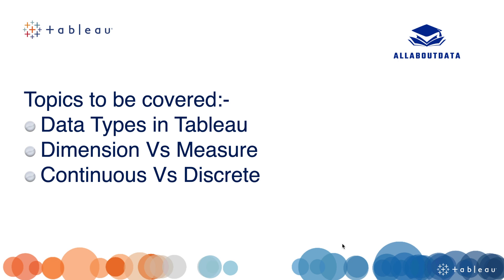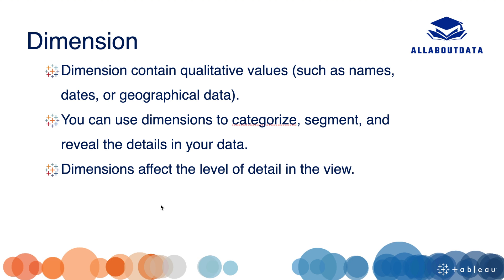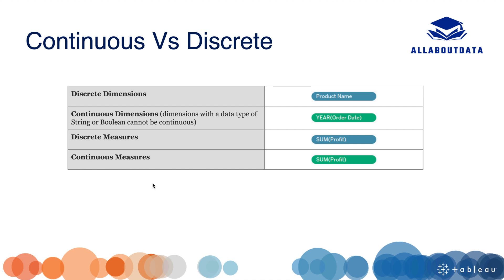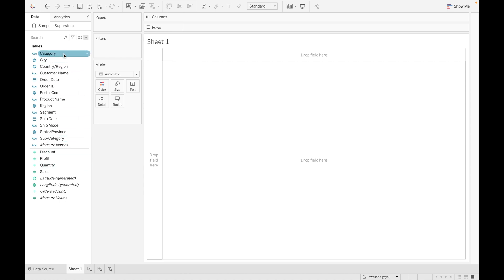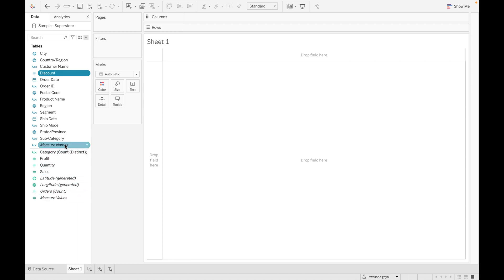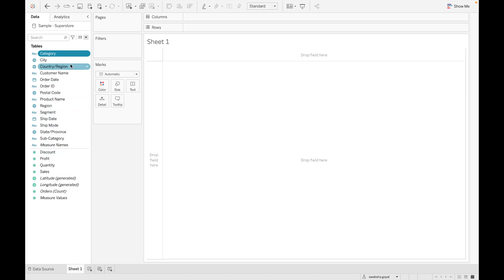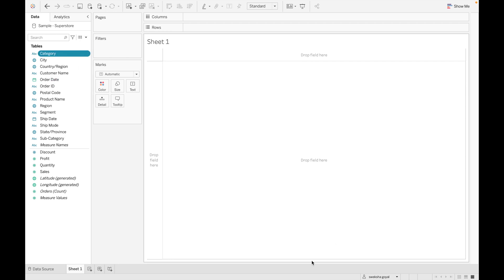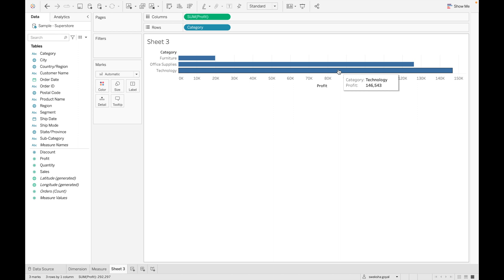Dimension vs Measure | Continuous vs Discrete in Tableau - Video -6 | Tableau Crash Course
This video is about Dimension vs measure and Continuous vs menasure . Watch till end to get to know what is difference between them.